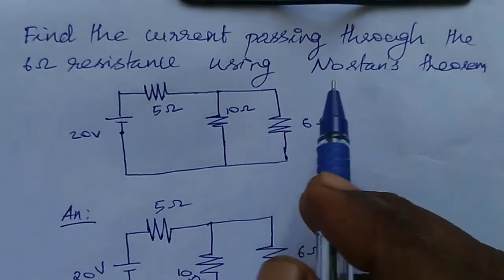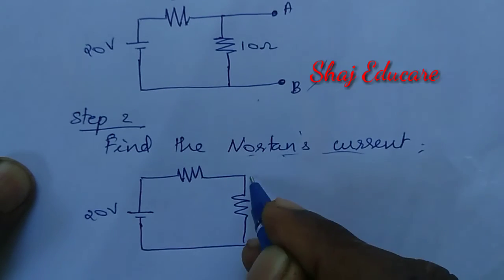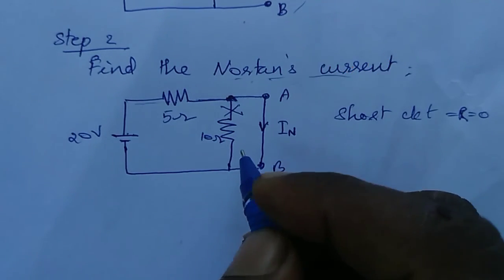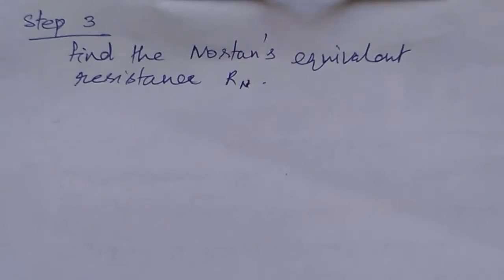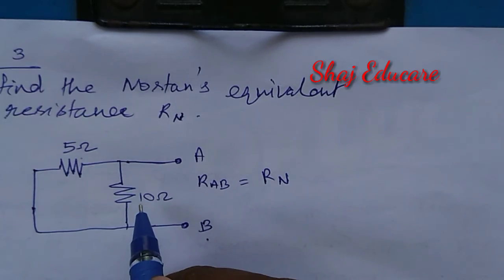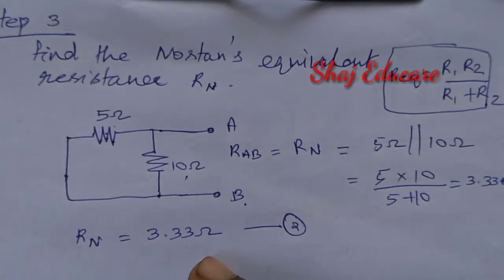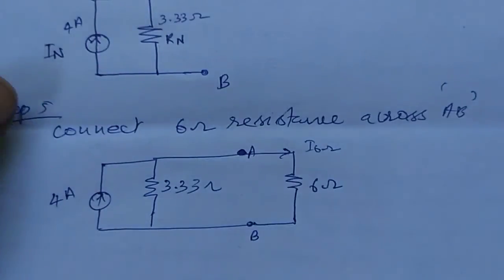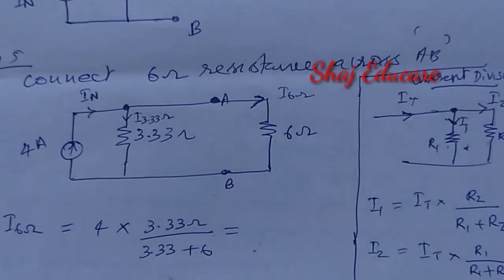Nortan's Theorem Example